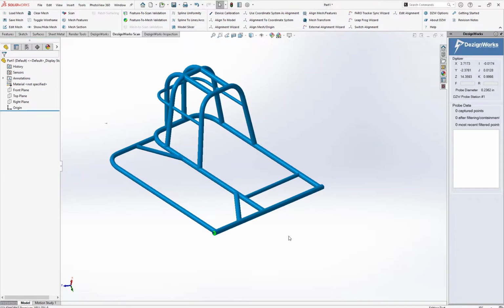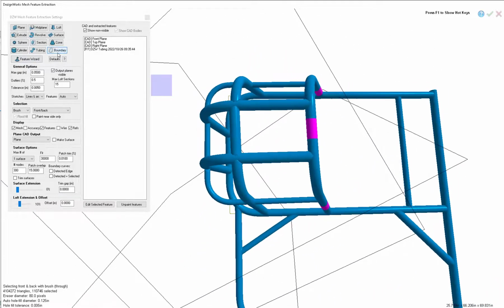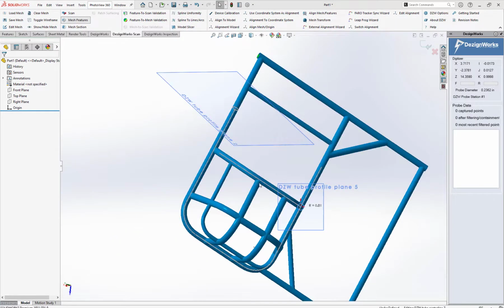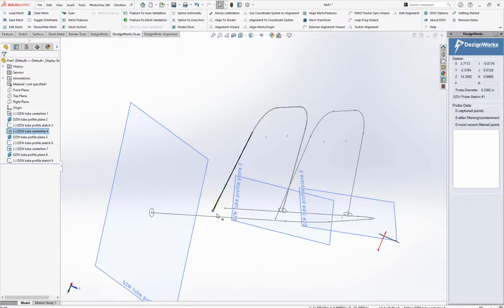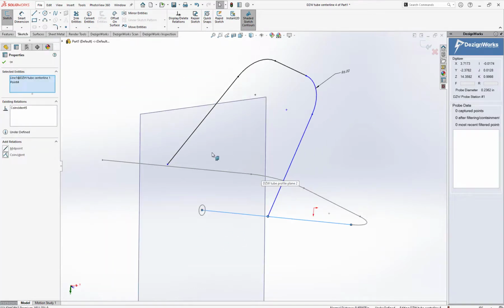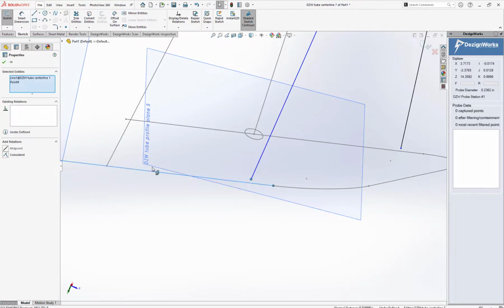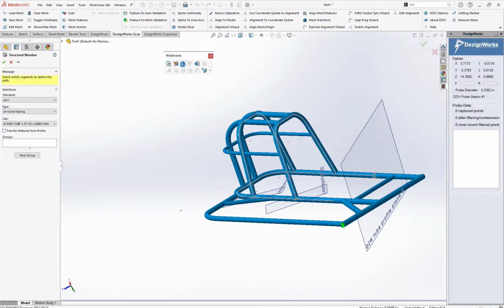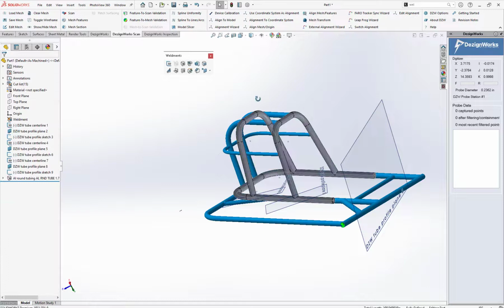DezignWorks Tubing Weldment tutorial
This video shows how to use the DezignWorks tubing function in conjunction with the solidworks structural member tool